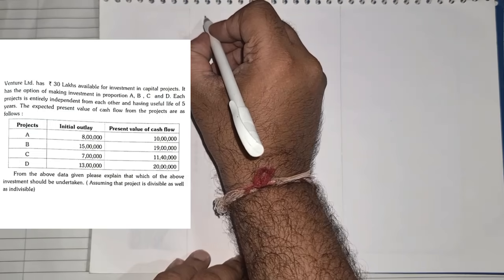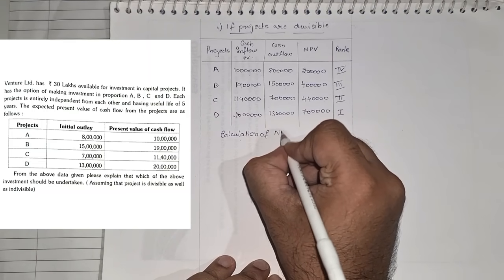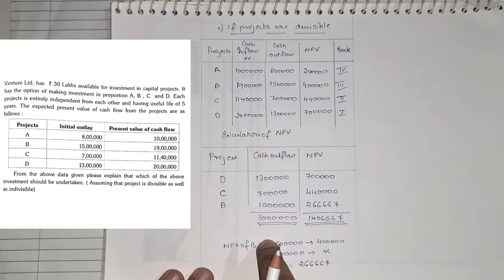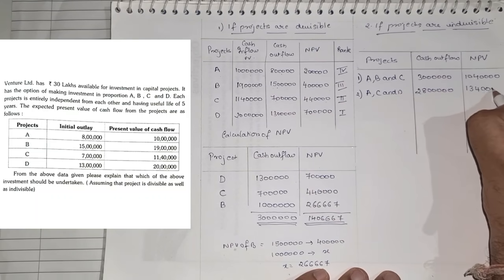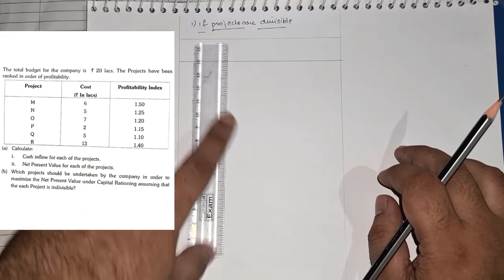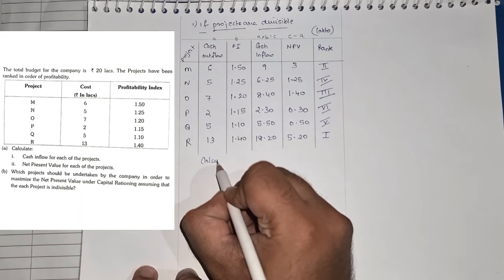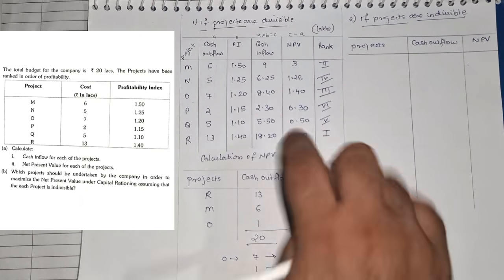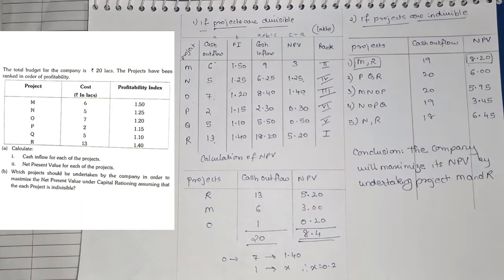Capital Rationing | Calculating NPV | Strategic Financial Management | By Dr. Mihir Shah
This video talks about the Capital Rationing  in the subject Strategic Financial Management.